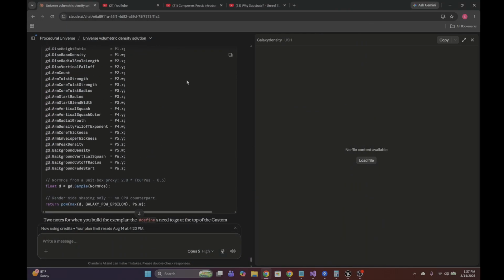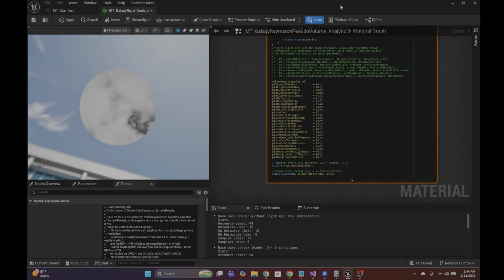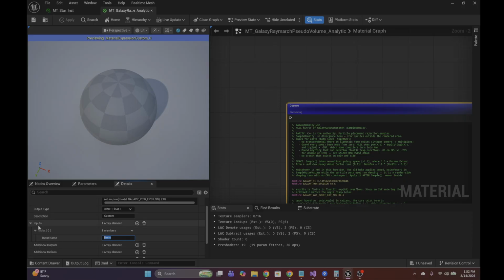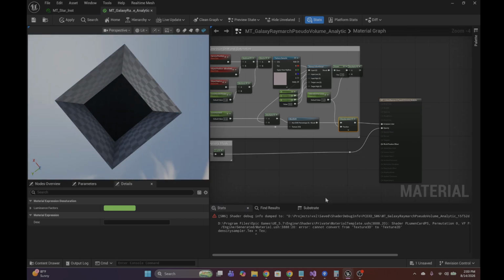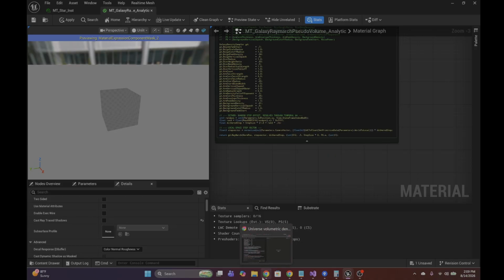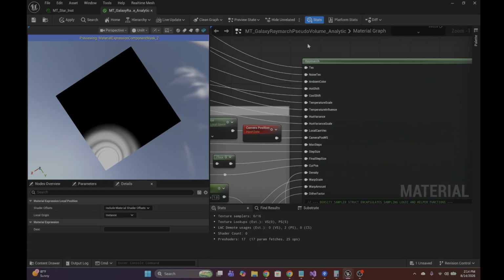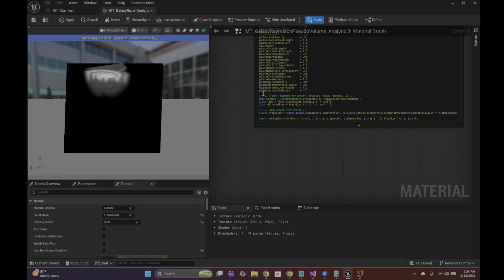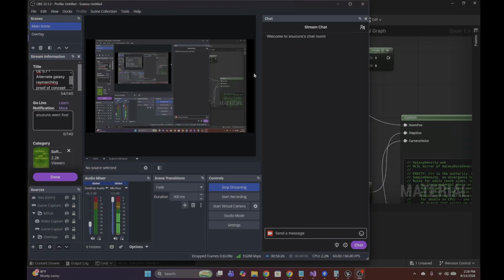UE 5.7 - Alternate galaxy raymarching proof of concept